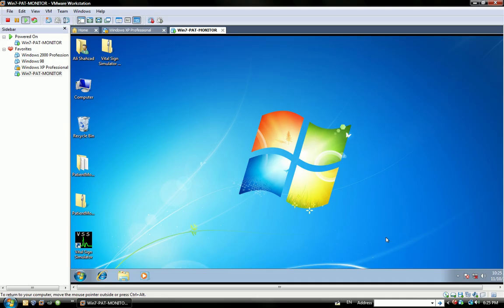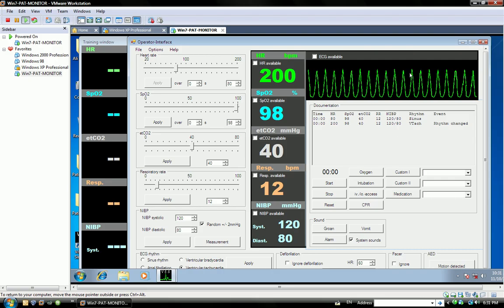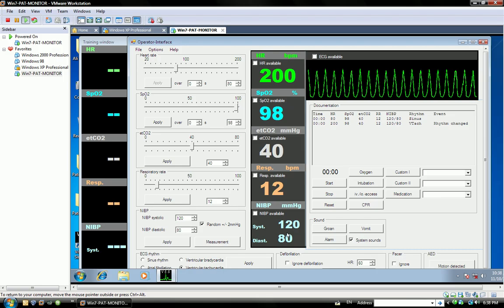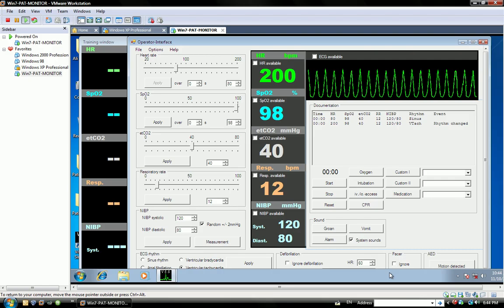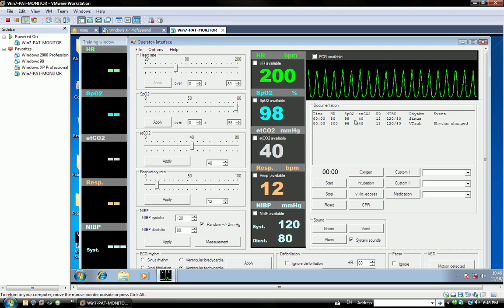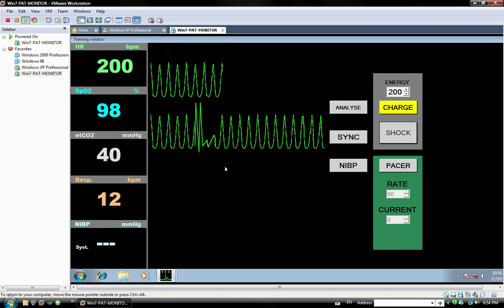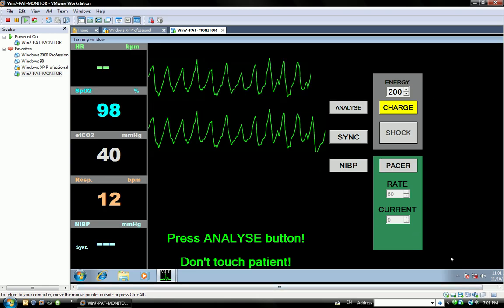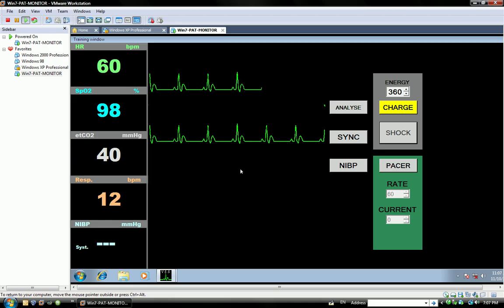Vital Signs Simulator Look with Critical Speech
This is my second video of the VSS software, but this is an extremely important video and I have upgraded my PC for better viewing in my video